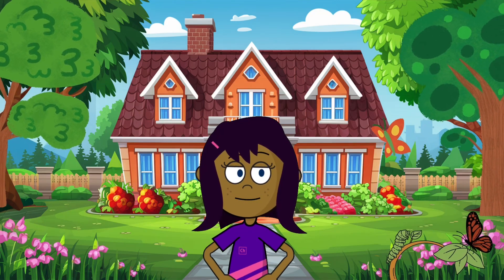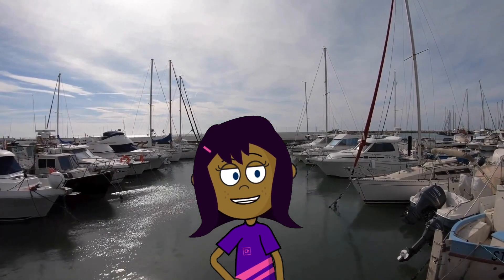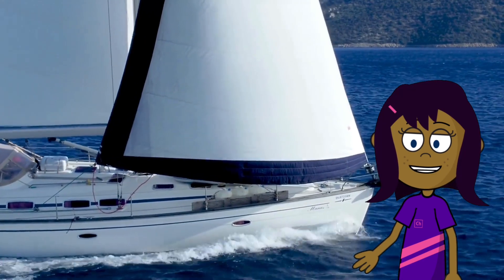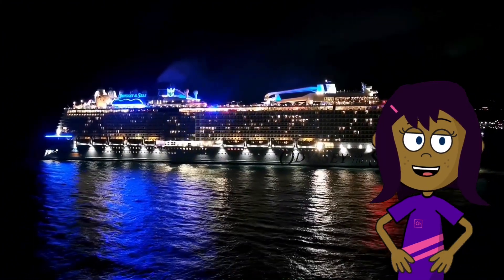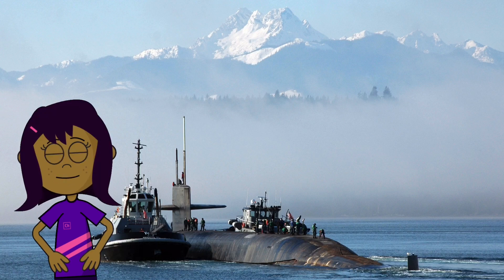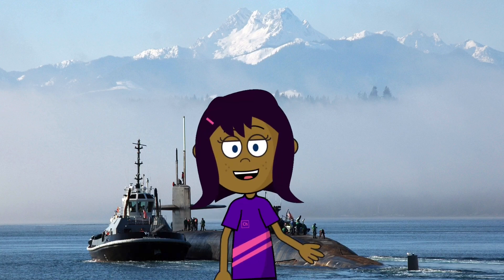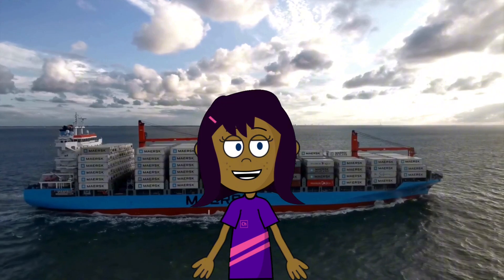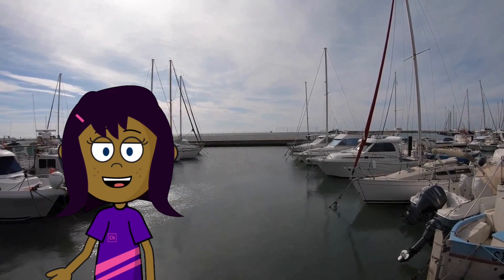Sea Transportation: Boats, Cruise Ships, Cargo & Submarines Explained for Kids!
Sea transportation for kids, boats for children, cruise ships explained, submarines for toddlers, ocean vehicles, educational video for kids, learn about boats, sea exploration for children.

Let's set sail on this adventure together. Fair winds and following seas! ⚓🌊